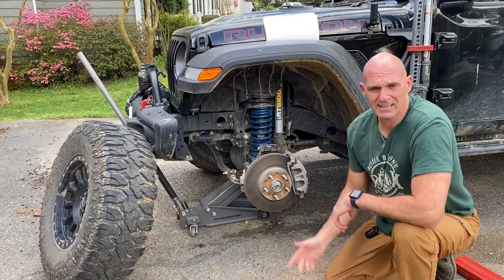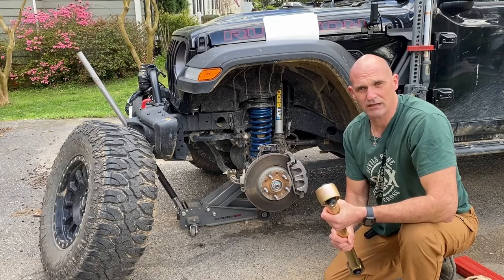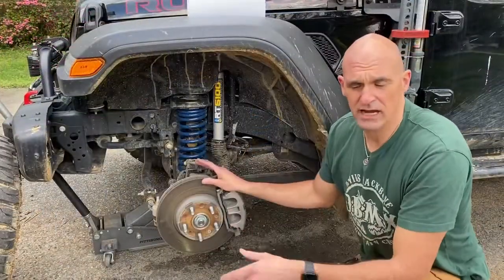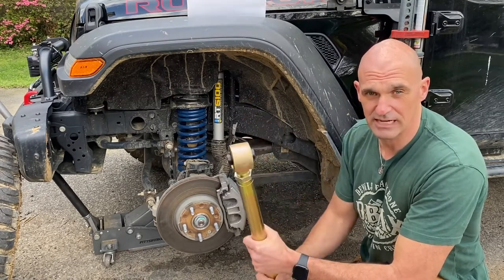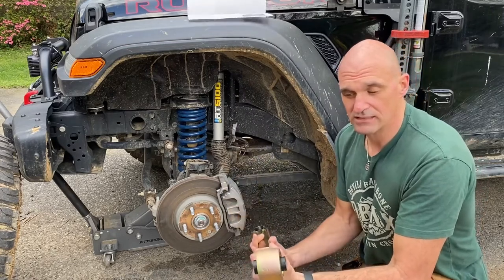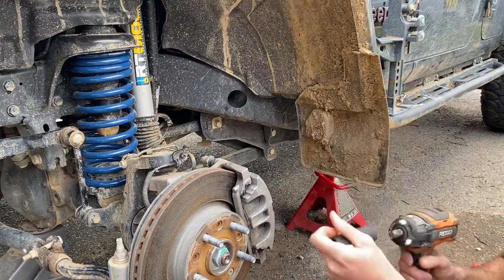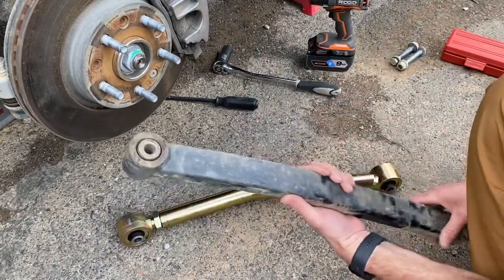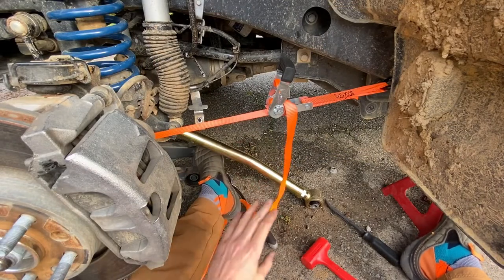Metal Cloak Front Adjustable Lower Control Arms on a jeep JLU Rubicon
Today we install our new metal cloak front adjustable lower control arms, really easy swap, took about an hour in the driveway, huge improvement in strength and gives us adjustability in the future if we need to, the rear end will be coming next so make sure that notification bell is clicked.

Offroading/Overlanding Gear:

67 designs JL Rail Mount